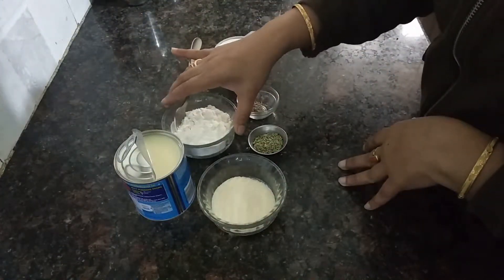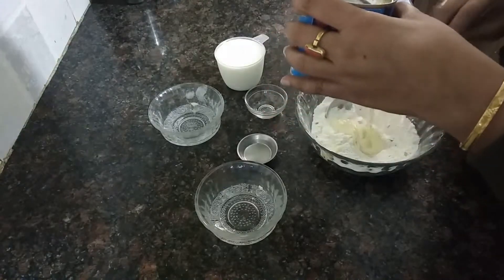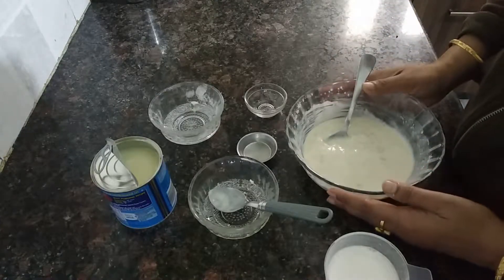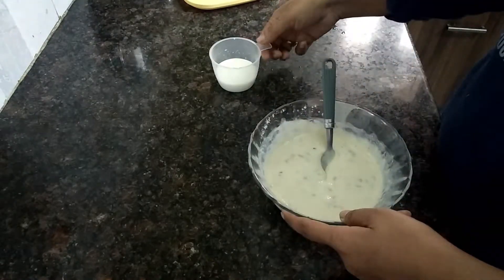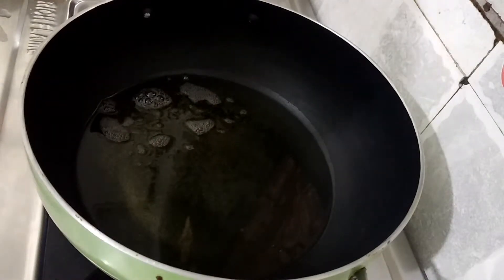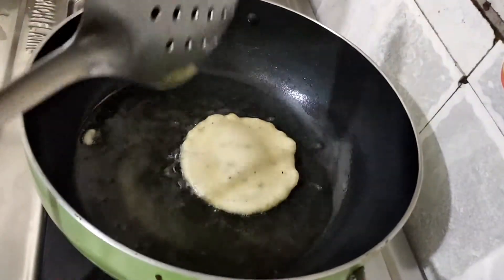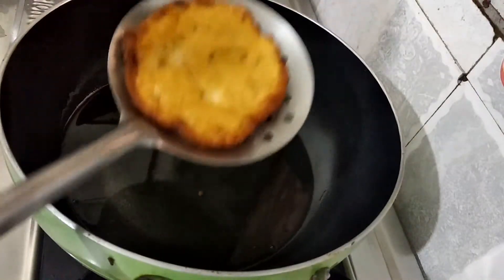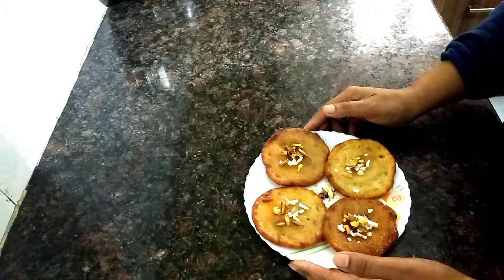Malpua Recipe || Malpua Recipe Without Mawa || Holi Special Recipe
Malpua is a popular sweet dish which is cooked in every household during festival of Holi. This is extremely popular dessert in north India.

Ingredients For Malpua :
all purpose flour (maida ) - 100 gm
condensed milk -3 to 4 tbspn
milk 150 ml
half tspn fennel seeds
3tspn semolina (suji/rava)
1/4 tspn cardamom powder
a pinch saffron (kesar)
6 to 8 cashew
6 to 8 pistachio
150 gm ghee or oil
200 gm sugar
100 ml water

popular uploads by Swigi's Kitchen

Swigi's Kitchen
SwigisKitchen